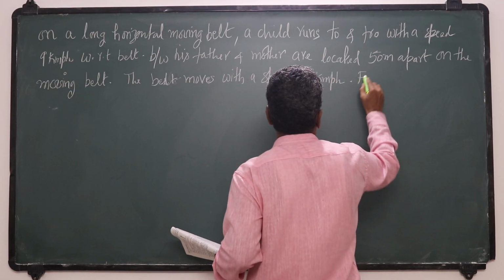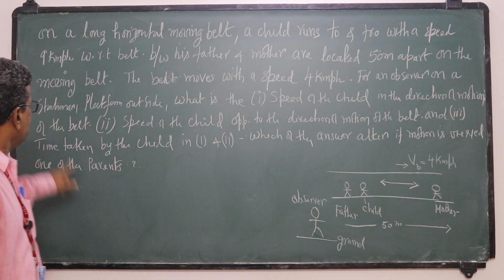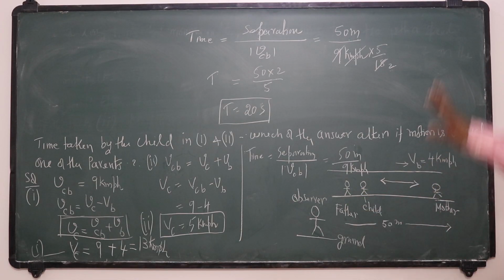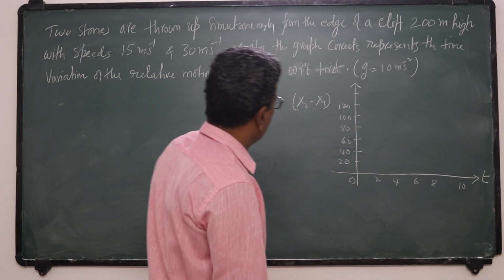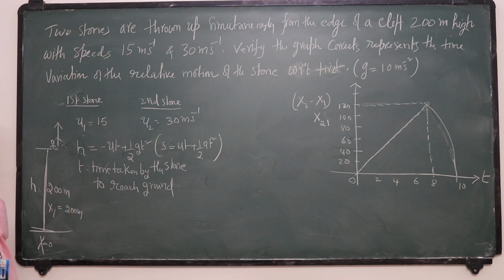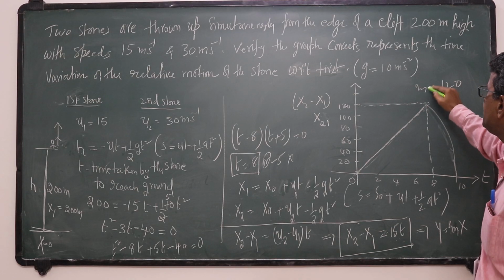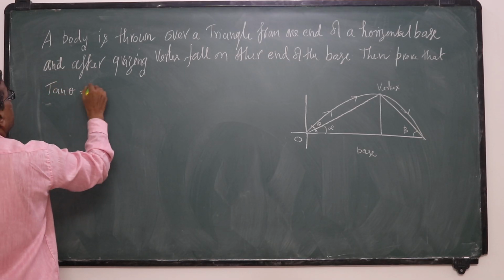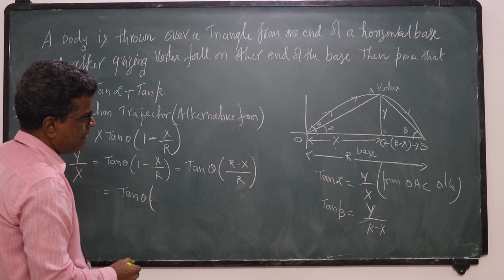11TH PHYSICS KINEMATICS LECTURE 18